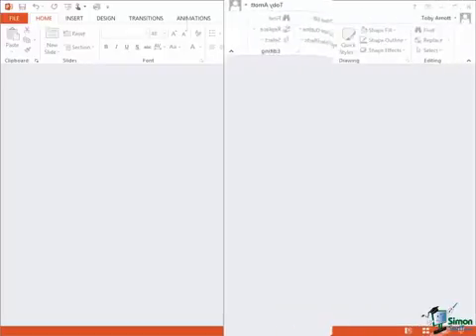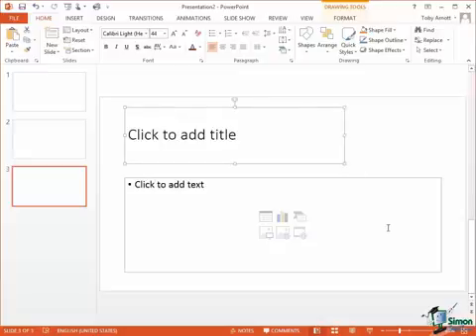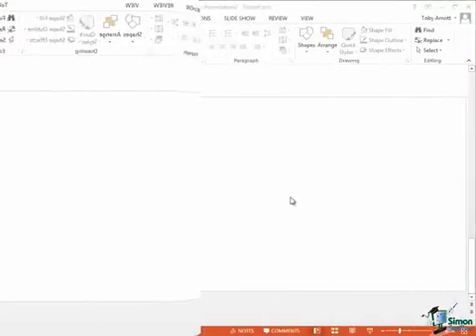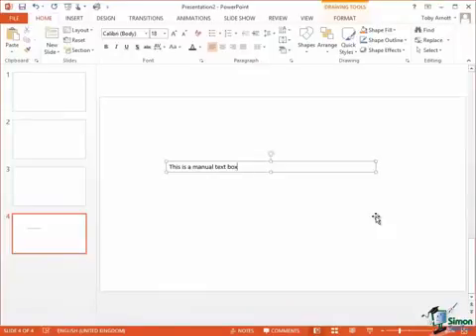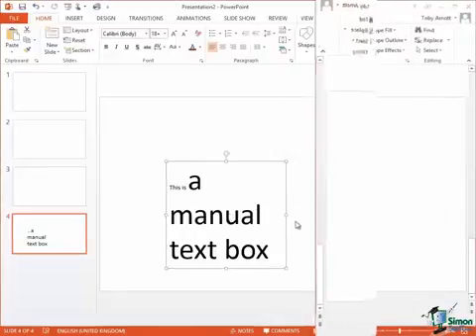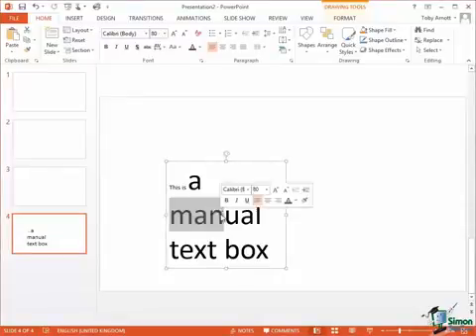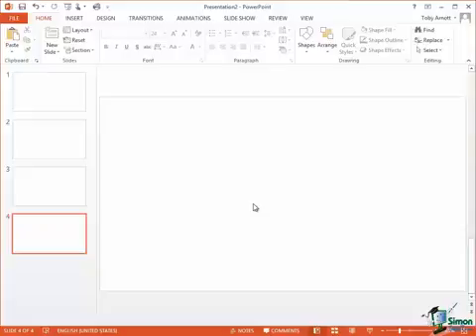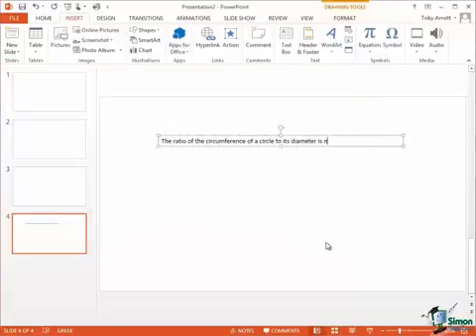PowerPoint 2013 for Beginners Part 20 Using Text Boxes